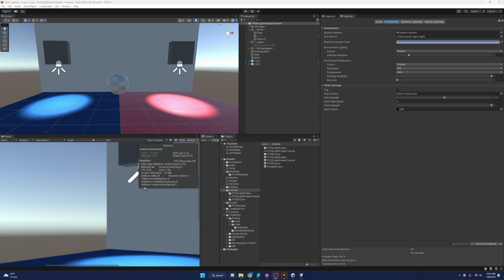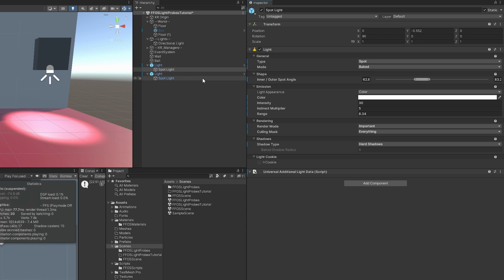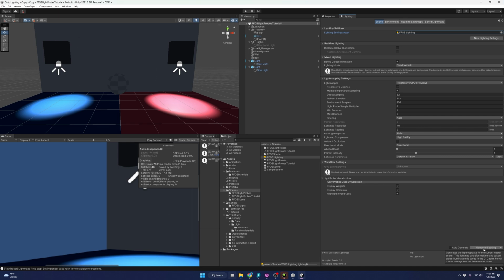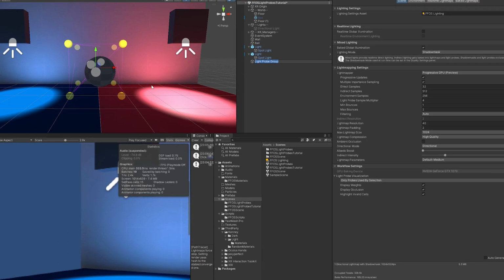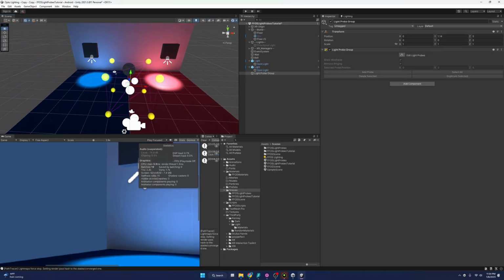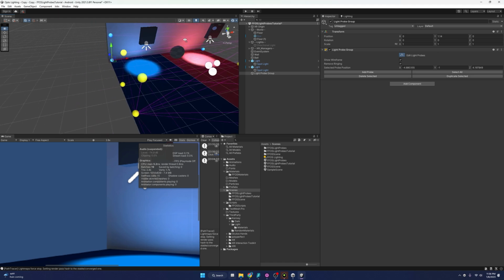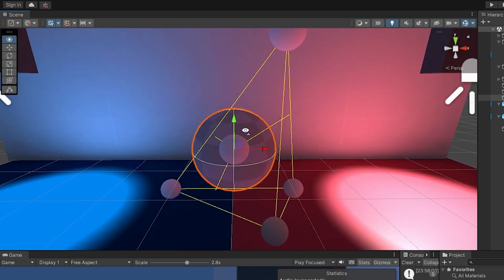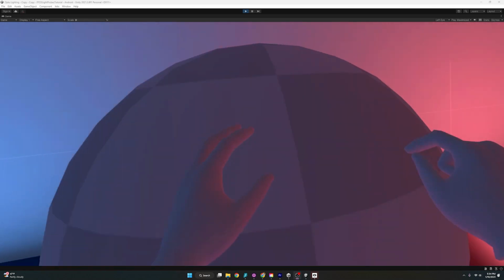Unity VR Optimization : Light Probes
In this video, we cover how to use Light Probes so we can use Dynamic Lighting in our VR projects.

Light Probes are an invaluable tool in Unity for creating realistic lighting effects. These probes store information about how lighting behaves in a particular area and can be used to create dynamic lighting effects.

Written Tutorial Found Here!

Music Credits
Floating by Smith The Mister Hey Yeah, by Smith The Mister
Smith The Mister Smith The Mister